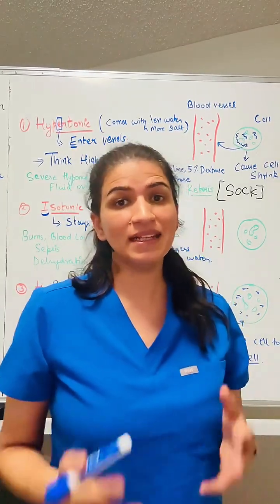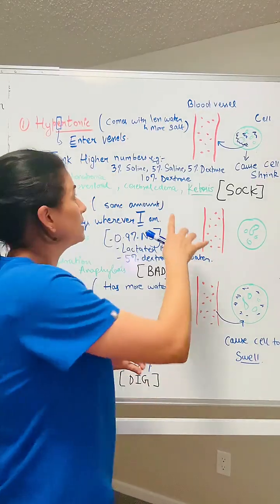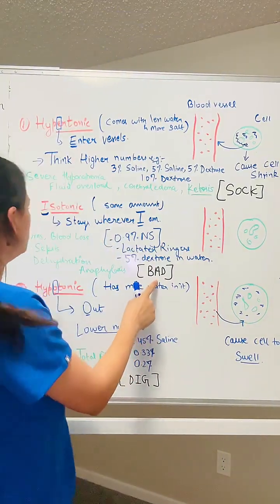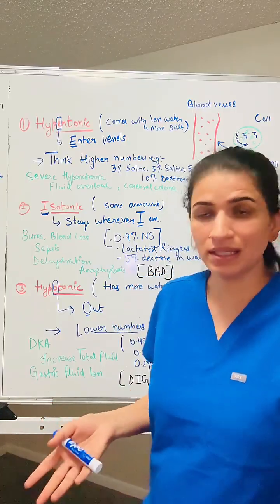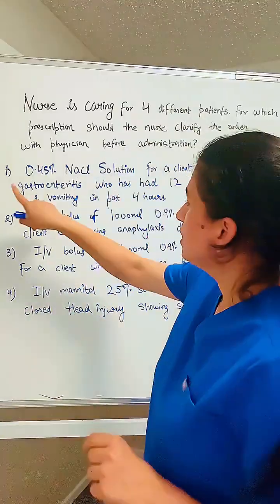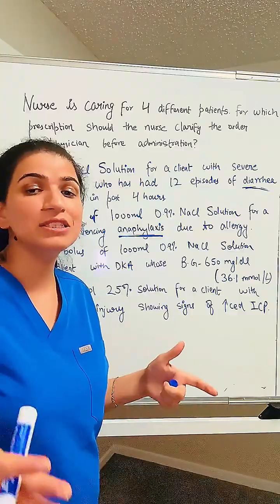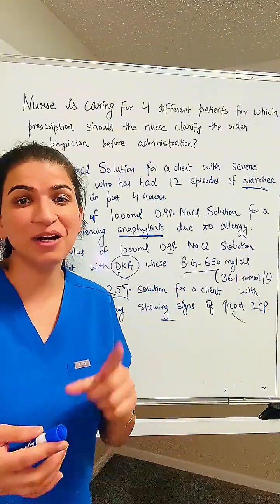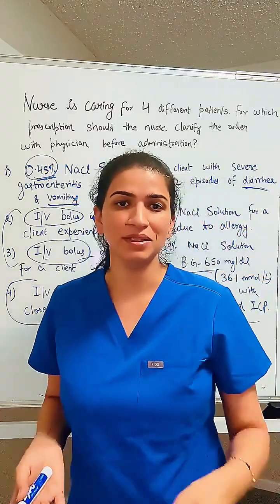💧 IV Fluids Made Simple | Types of IV Solutions with Examples + NCLEX Practice Question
Confused about IV fluids? 🤔 In this video, we break down the types of IV fluids — isotonic, hypotonic, and hypertonic — with clear examples and nursing uses. We’ll also solve a one practice NCLEX question to help you understand how this topic shows up on the exam.

✨ What you’ll learn:
 • Types of IV fluids (Isotonic, Hypotonic, Hypertonic)
 • Common examples (Normal Saline, LR, D5W, etc.)
 • When each IV solution is used in nursing practice
 • One NCLEX Style practice question with explanation

Perfect for NCLEX and other nursing exams.